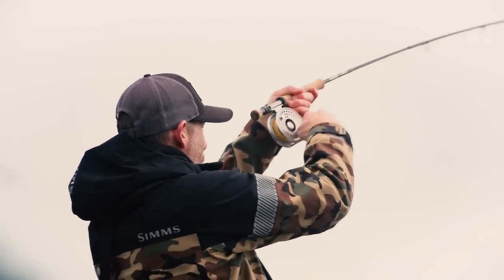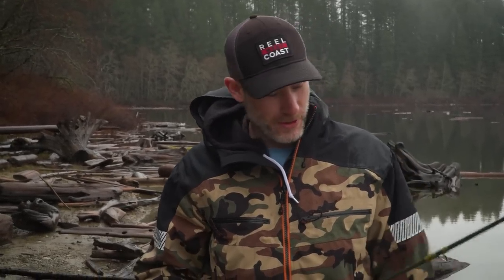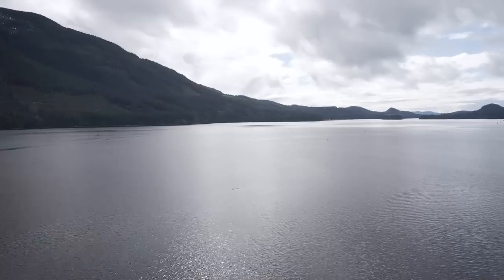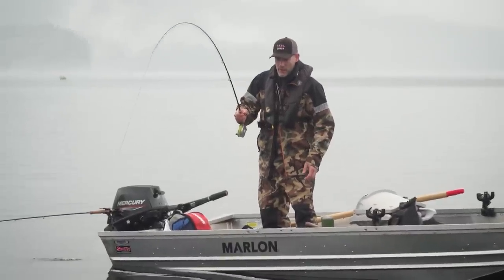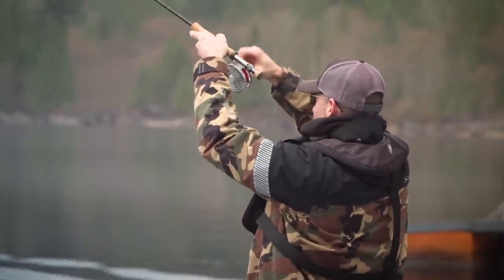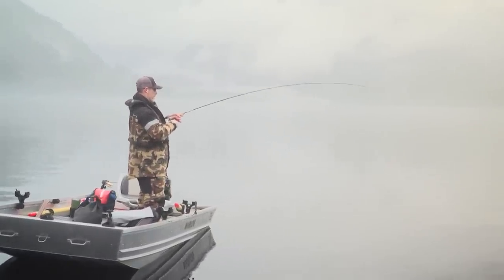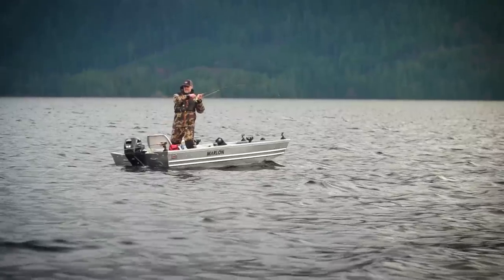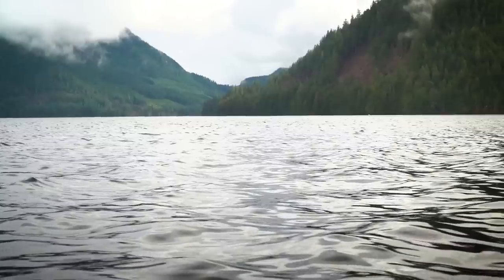Enter HOG Country | The MONSTER Trout of BC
What's the largest rainbow trout you've ever caught on the fly? In this episode  Brendan heads to a mythical lake featuring Jurassic Park sized Rainbow Trout on the Sunshine Coast of British Columbia.

Trolling, casting and stripping on the fly leads to some epic battles with HOG trout. Check out how Brendan navigates the lake, targets these Monster trout and why he trolls with a fly rod everywhere he goes in this awesome episode. "Enter Hog Country"

00:00-00:30  Episode Preview
00:30-01:17 Introduction
01:17-03:53 Going over Gear
03:53-04:53 Thoughts and Expectations
04:53-05:30 Explaining the Fishery
05:30-06:16  First Fish, just a tease
06:16-09:00 First HOG Fish
09:00-10:30 Making a gear adjustment
10:30-13:38 Second HOG Fish
13:38-14:41 How our boat is set up
14:41-16:00 Another NICE Fish
16:00-16:55 Why I troll with a Fly Rod
16:55-19:55 The HOG of HOGS
19:55-21:00 Closing Thoughts